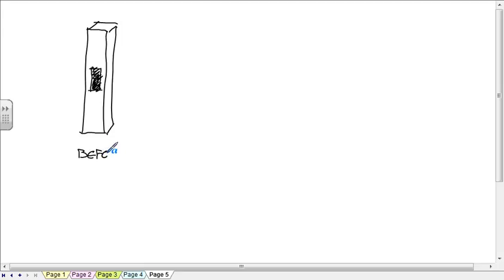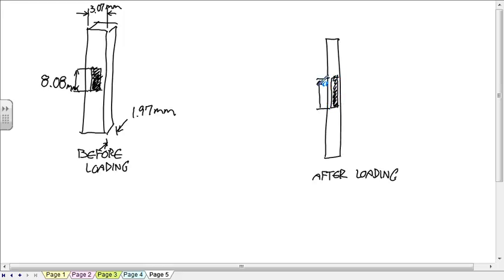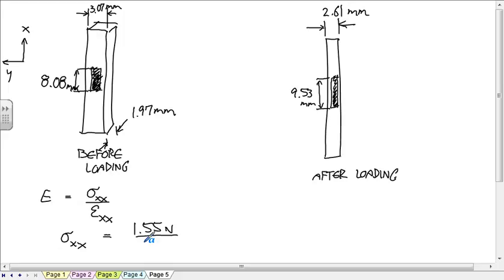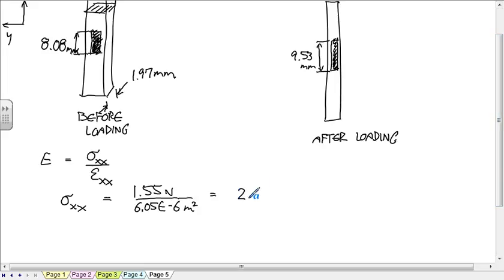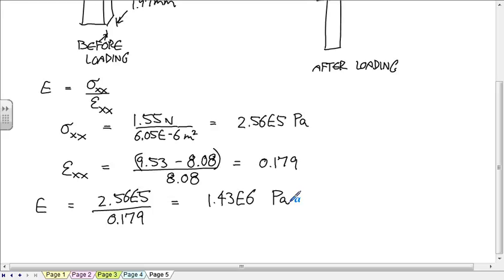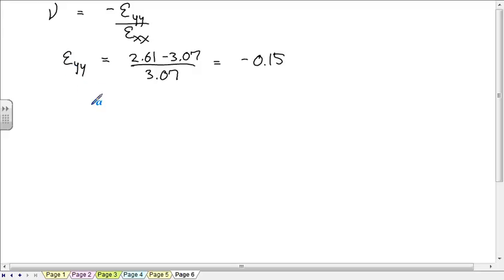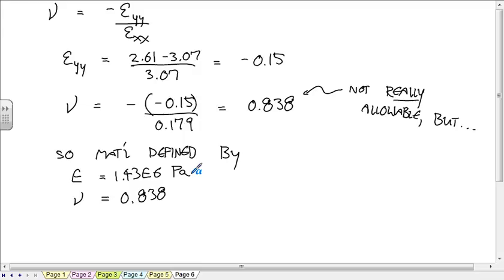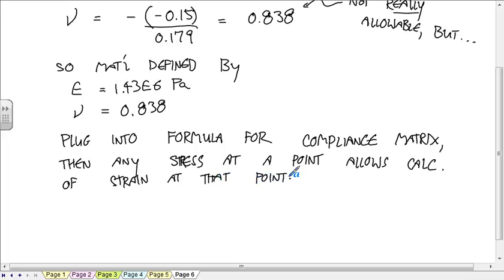engr2331 140124b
Description